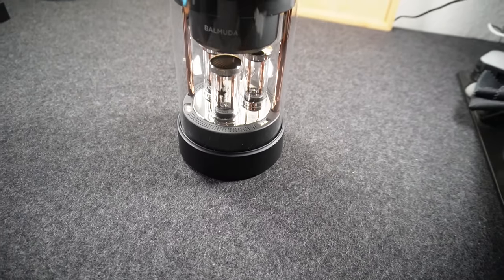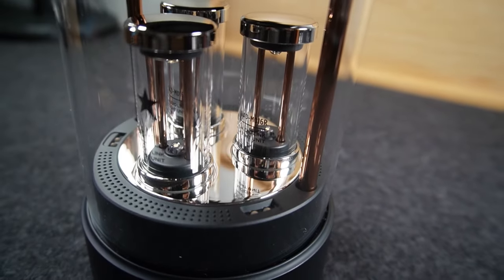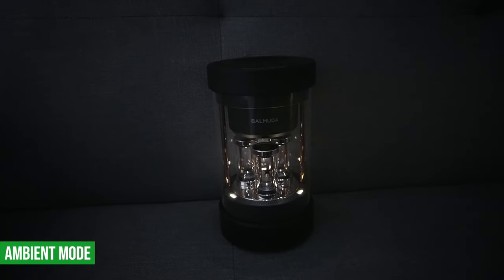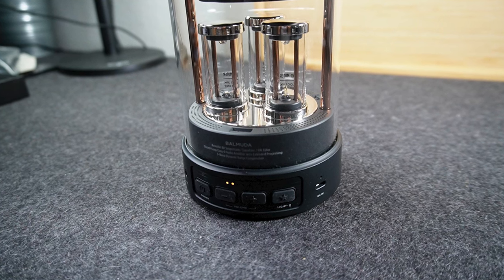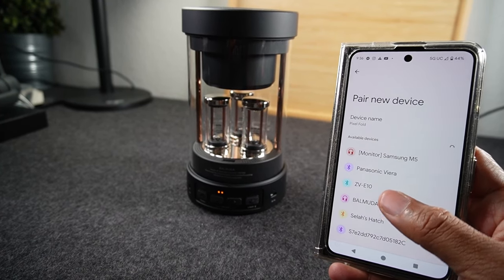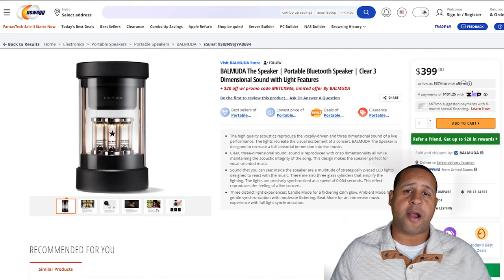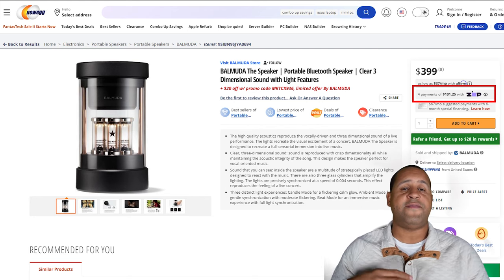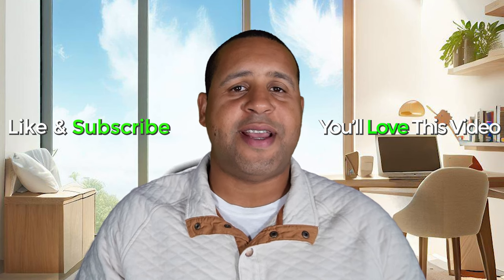Balmuda Bluetooth Speaker Review | Bring the Live Stage Experience to Your Home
In this video I review the award winning Balmuda Bluetooth Speaker that is a premium quality, refreshing, and stylistic speaker that bring the live stage music experience to your home. This is no ordinary bluetooth speaker. It's aesthetically beautiful and the sound quality is next level.

Video Chapters:
00:00 - Intro
00:32 - The Two Key Features
01:45 - The Light Modes
02:38 - Button Layout and How to Operate It
03:33 - How to Pair Your Phone with the Speaker
04:13 - My Closing Thoughts
05:52 - Pricing & Payment Options

[Description Tags]